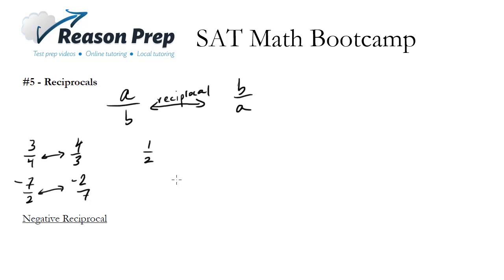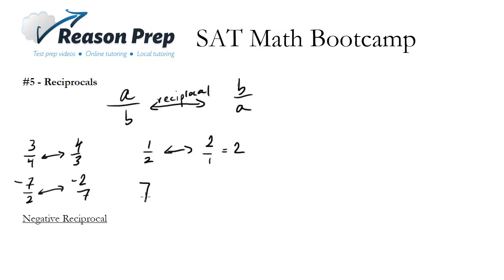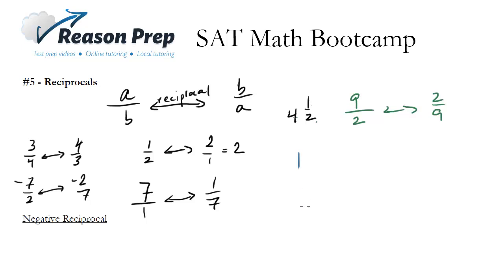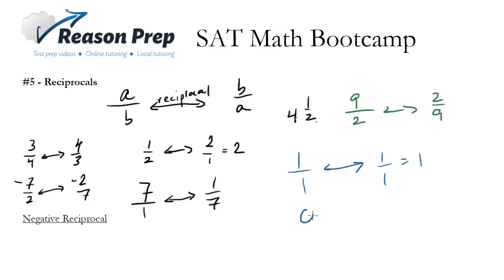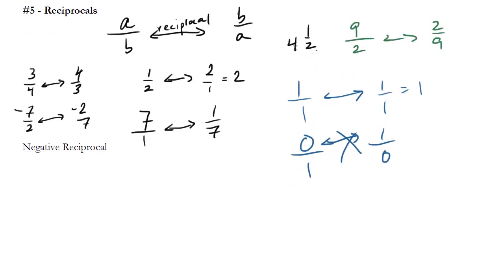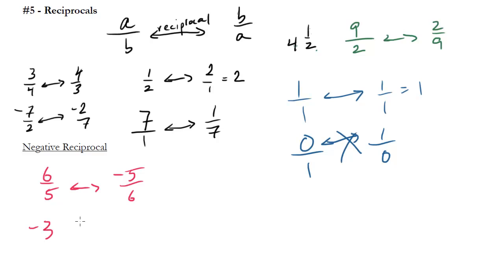#5 - Reciprocals, SAT Math Bootcamp